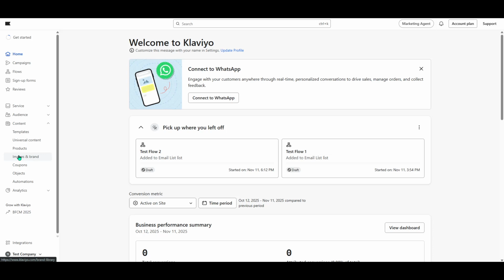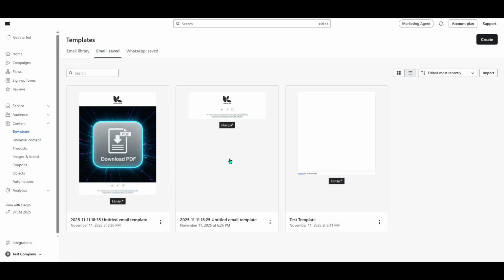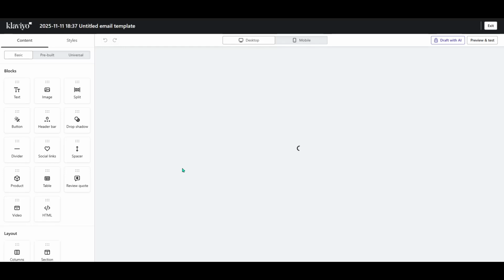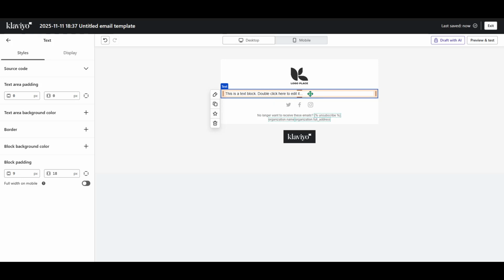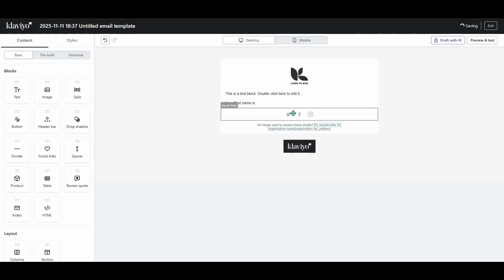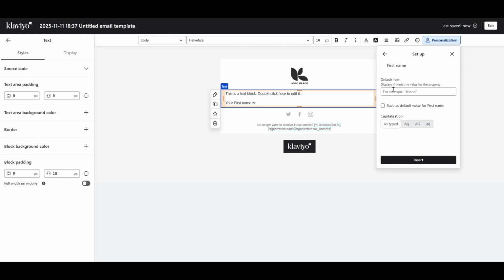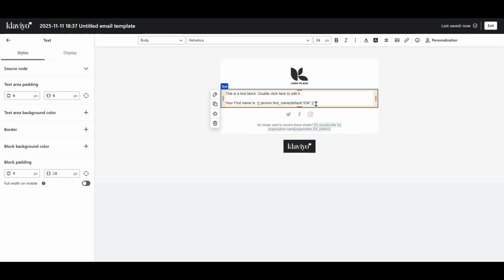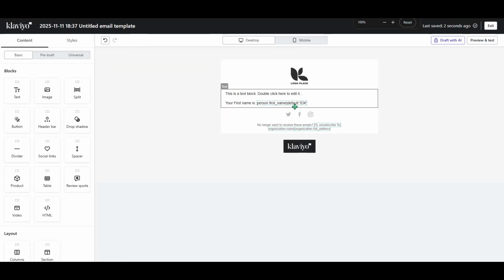How to Add First Name to Your Klaviyo Email (2025 Step-by-Step Klaviyo Tutorial)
Learn how to add the first name personalization tag to your Klaviyo emails step by step! In this 2025 tutorial, I’ll show you how to insert dynamic fields, set fallback text, and make your emails feel more personalized — even if someone didn’t enter their name. Perfect for beginners who want higher engagement and stronger customer relationships.

how to add first name to your klaviyo email 2025, klaviyo personalization tutorial beginners, insert first name tag klaviyo step by step, ecommerce beginners guide personalize emails klaviyo, klaviyo online email builder dynamic fields 2025, klaviyo help center first name property, add fallback text for missing names klaviyo, personalize subject lines and emails klaviyo 2025, klaviyo email design tutorial 2025, improve engagement with personalized emails klaviyo